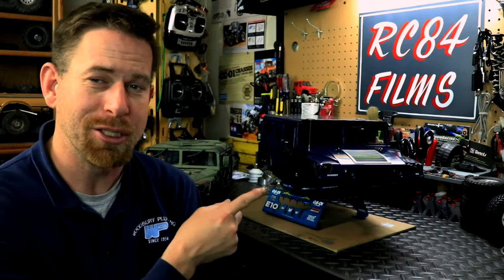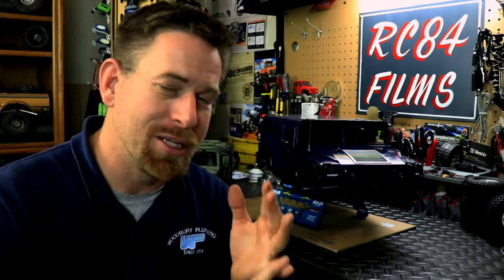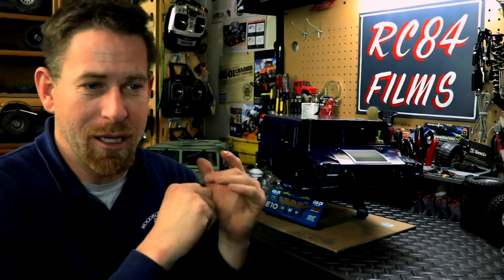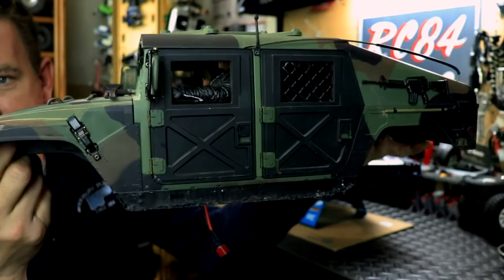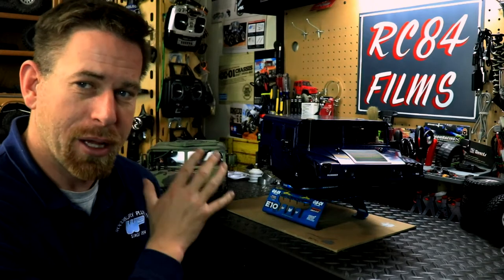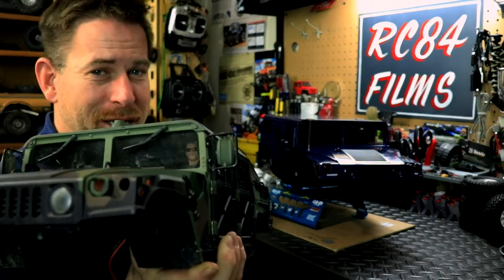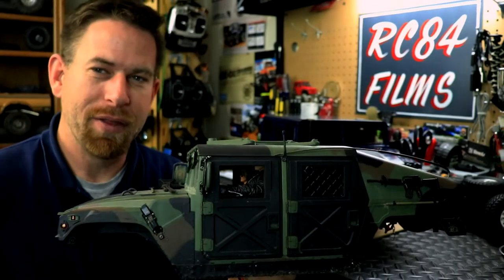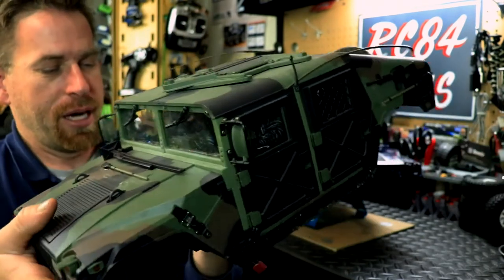RC84Films: H1 Project #3 HG408-HG415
Update #3 on the H1 Project Hummer H1 Body from HG (P415) I wanted to add some protection to the body shell from getting damage why I'm out on the trails so here is my idea let me know what you think